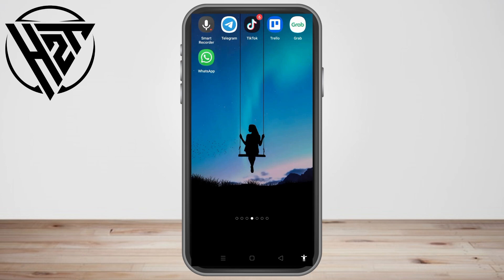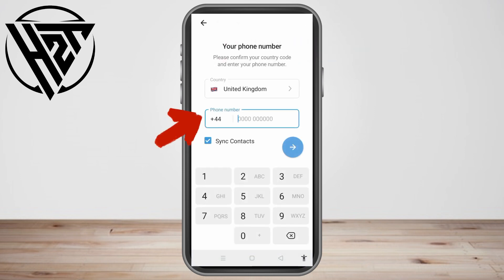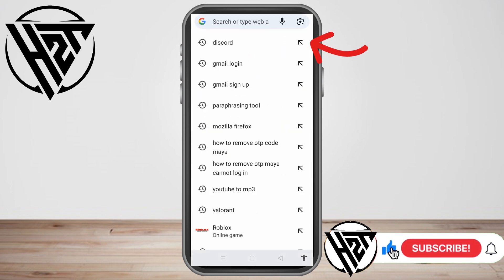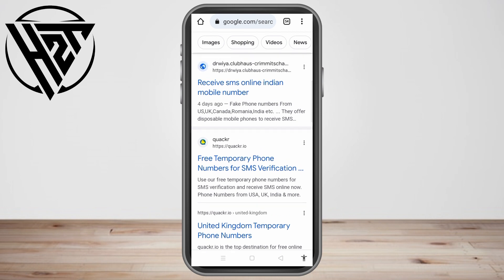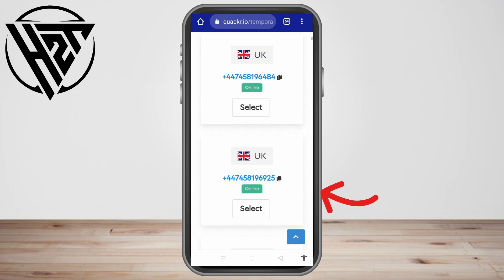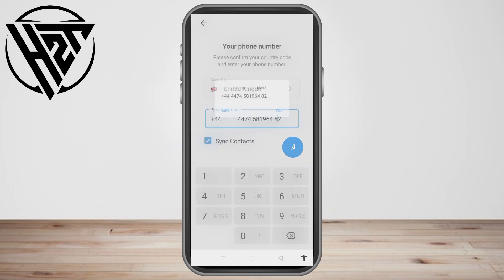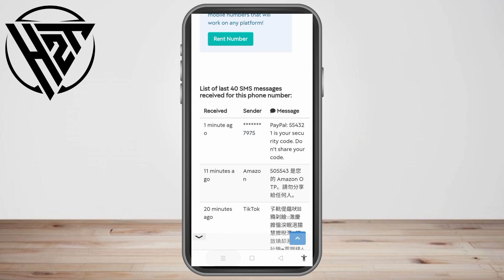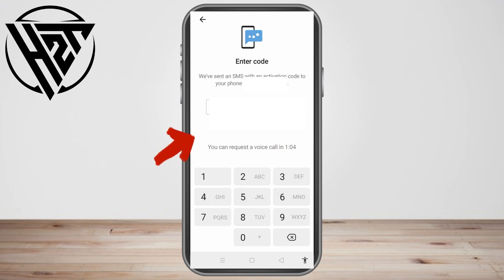How To Log In To Telegram Account Without Phone Number